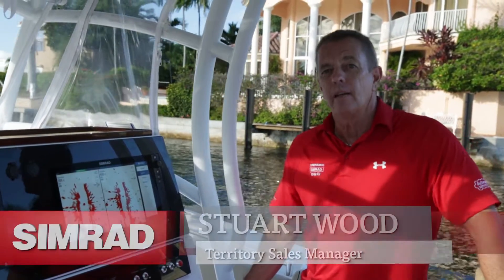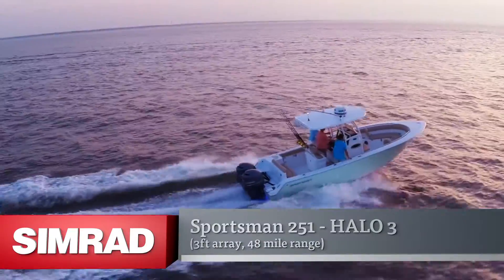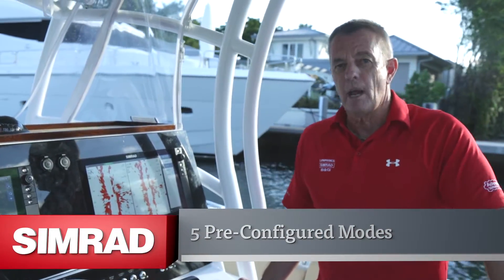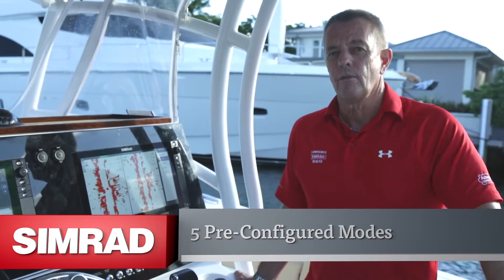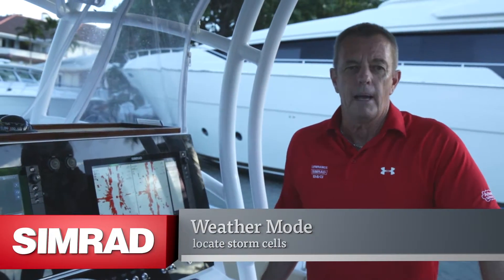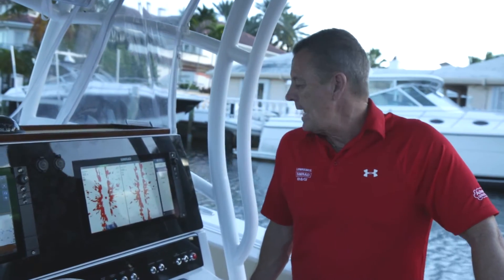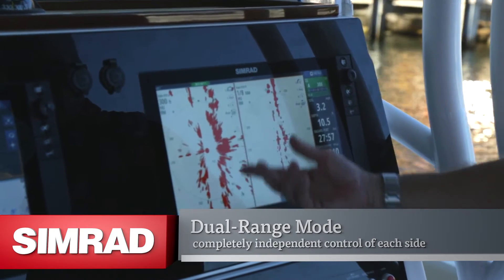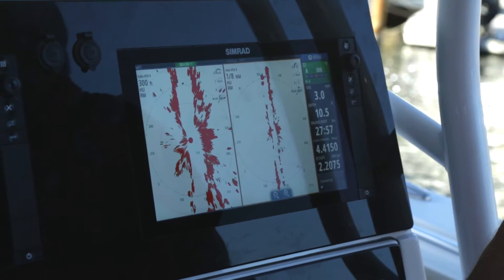HALO Radar - Easy-to-Use Preconfigured Modes and Custom Settings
Simrad's Halo Radar is built for the absolute best results across multiple ranges in any boating scenario. With preconfigured presets, even the most novice user can achieve the best performance.